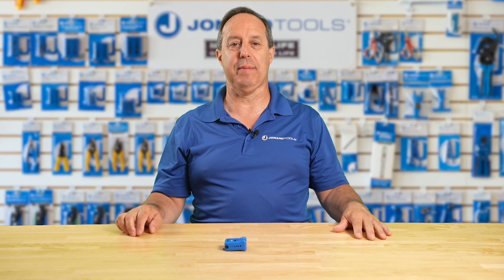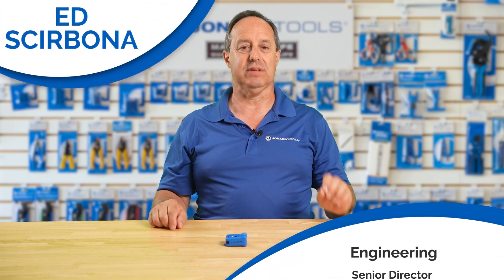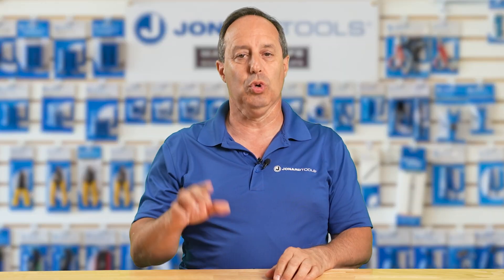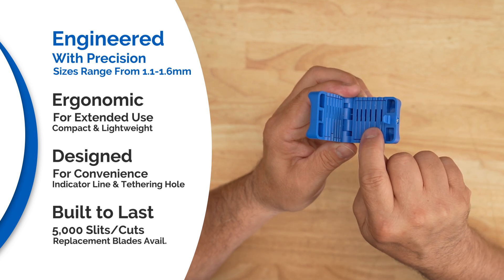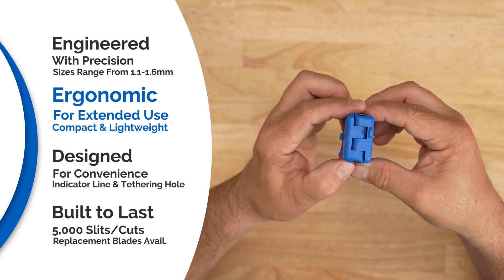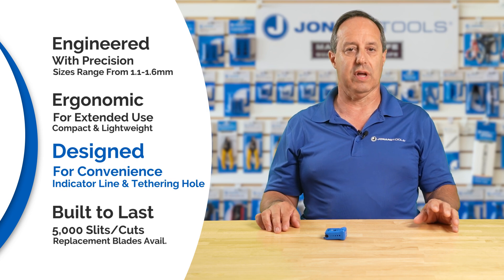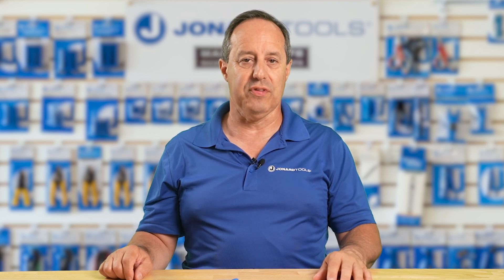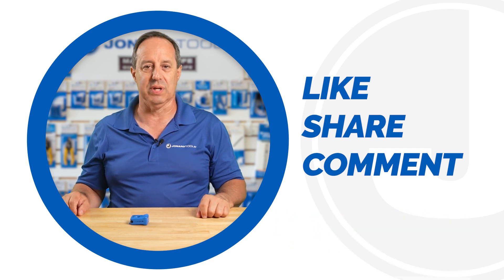Jonard Tools Mid Span Slitter for Hexatronic Stingray Fiber Cables (MS-116) Product Video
Designed with 6 precision grooves and blades, this mid span slitter is perfect for slitting the cable sheathes off Hexatronic Stingray Air Blown Fiber cable without damaging the fiber inside. This mid span slitter also features the following:

Consists of 6 precision slitting grooves ranging in size from 1.1 mm to 1.6 mm
Perfect for slitting the Hexatronic Stingray Air Blown Fiber and other similarly sized fiber cables
Indicator line on top of the unit indicates the position of the blade for accurate slitting and ringing
Compact design weighing less than 2.5 oz with included tethering hole makes it perfect to use in tight spaces or on the go
Replacement blade set available, part number: MS-116RB
Blades last for 5,000 slits/cuts
Groove Sizes: 1.1 mm | 1.2 mm | 1.3 mm | 1.4 mm | 1.5 mm | 1.6 mm
Lifetime Warranty